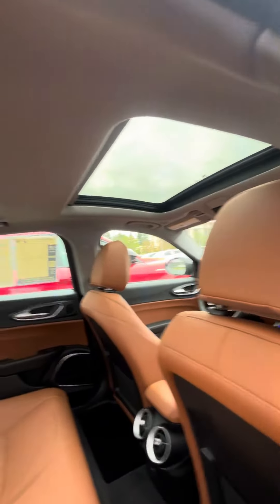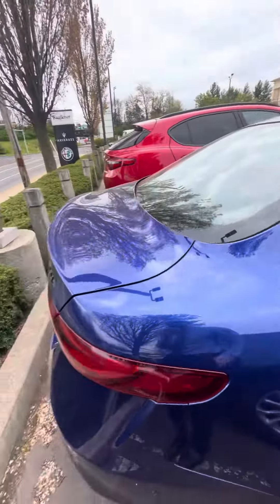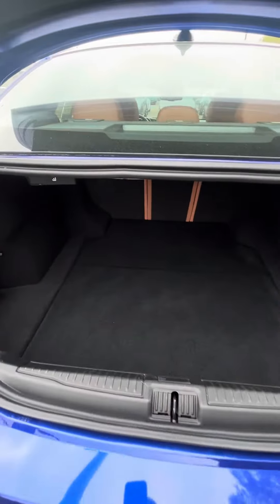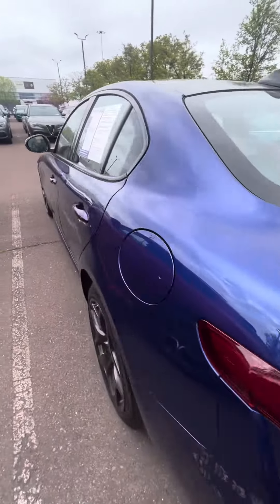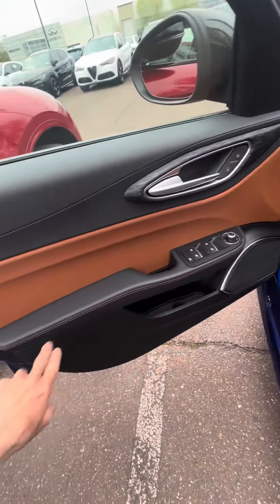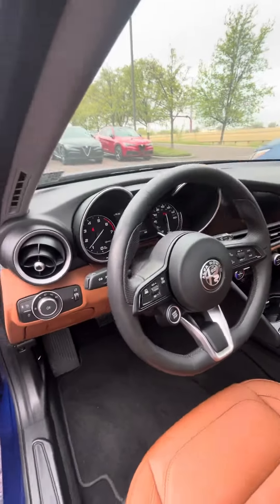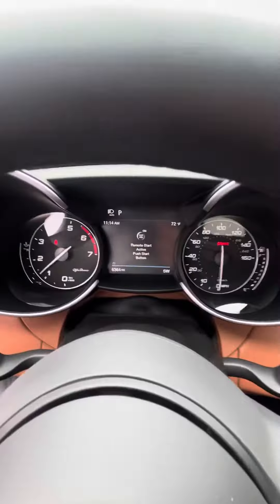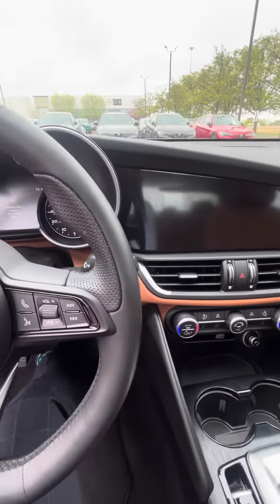2021 Alfa Romeo Giulia